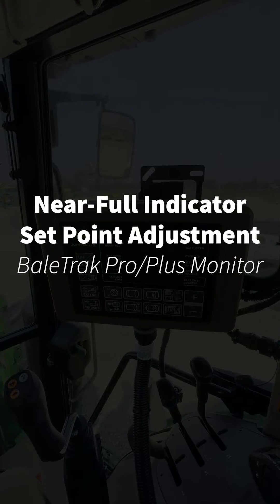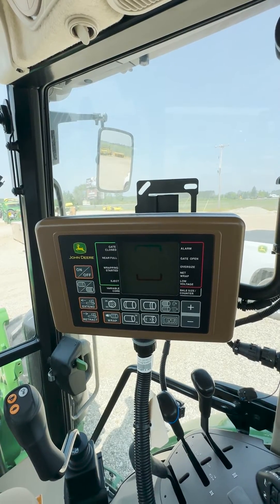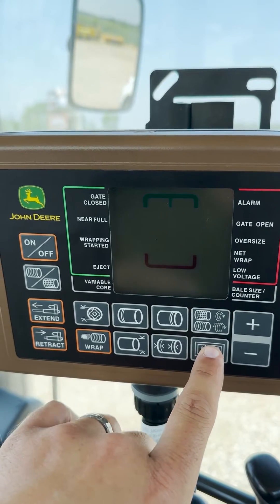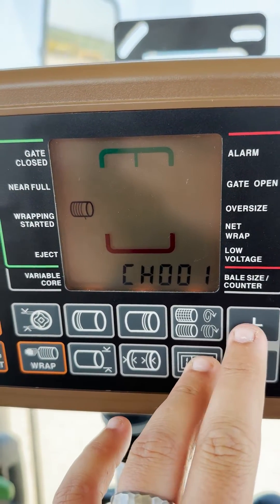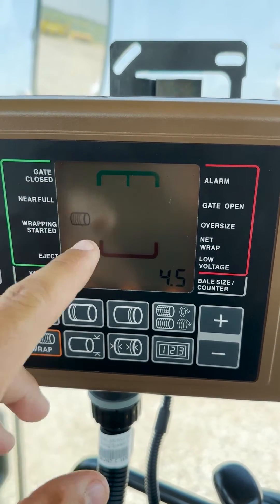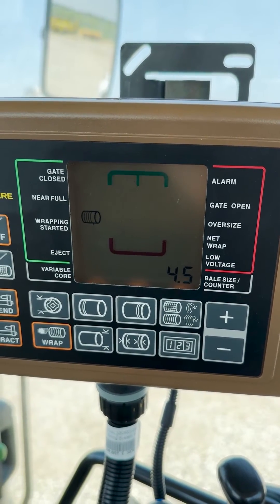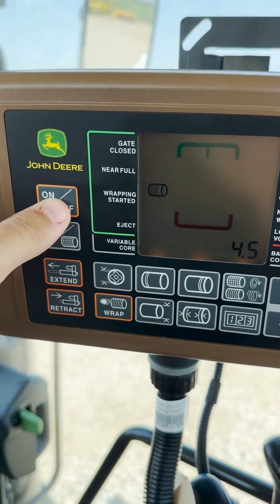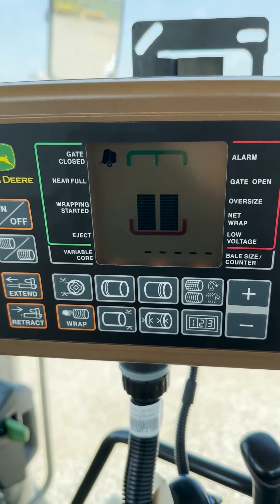Near-Full Indicator Set Point Adjustment - BaleTrak Pro/Plus Monitor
Learn how to set the near-full indicator set point on a BaleTrak Pro or Plus monitor for your John Deere round baler. The near-full indicator will inform the operator when the bale has almost reached the desired size, based on the bale diameter setting.